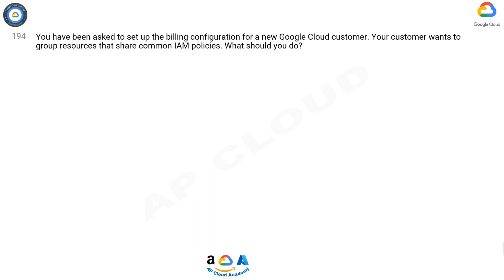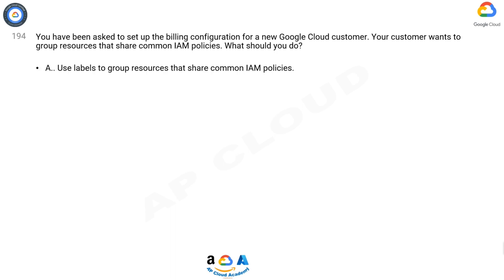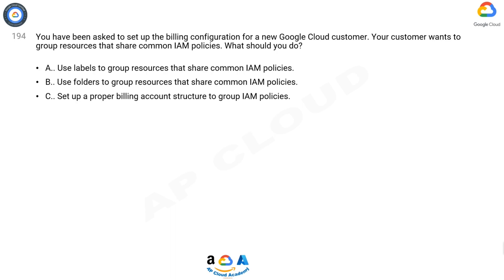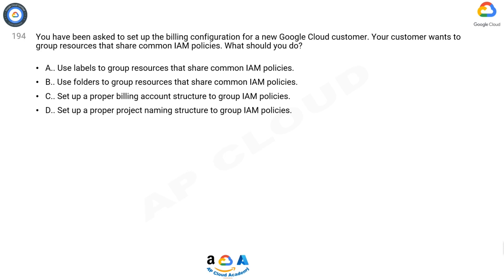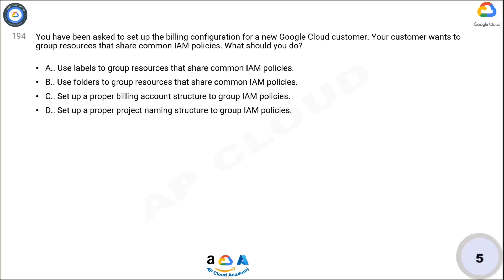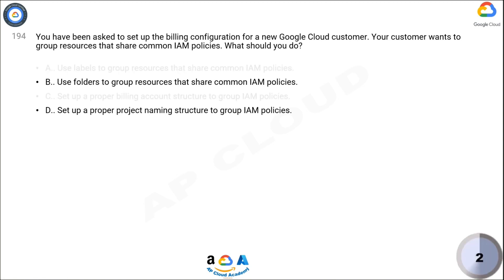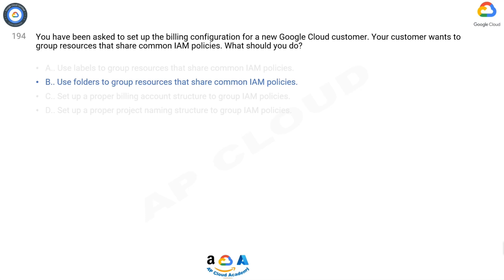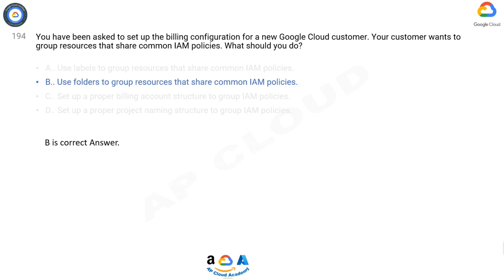Q194. You have been asked to set up the billing configuration for a new Google Cloud customer. Your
Q194. You have been asked to set up the billing configuration for a new Google Cloud customer. Your customer wants to group resources that share common IAM policies. What should you do?

A. Use labels to group resources that share common IAM policies.
B. Use folders to group resources that share common IAM policies.
C. Set up a proper billing account structure to group IAM policies.
D. Set up a proper project naming structure to group IAM policies.